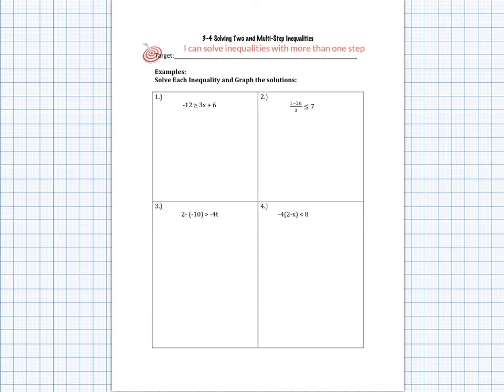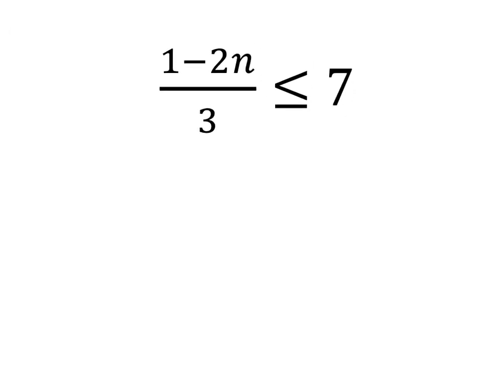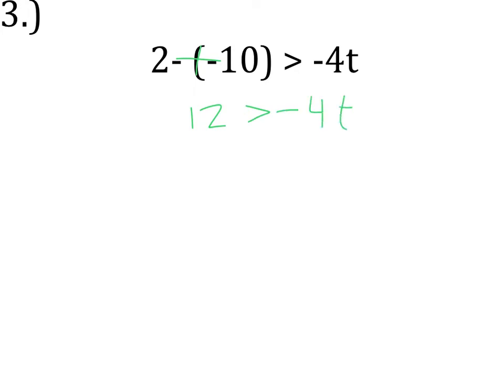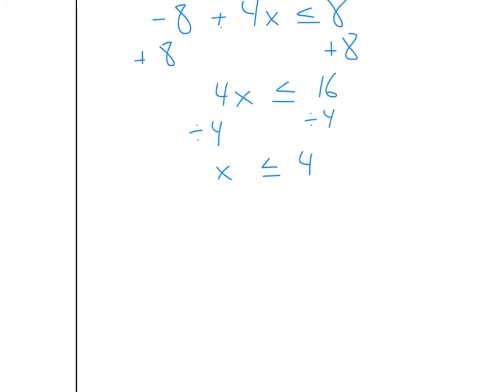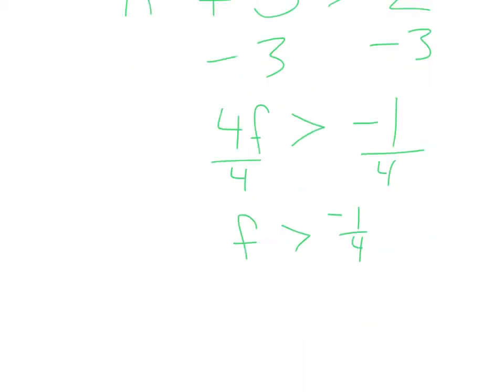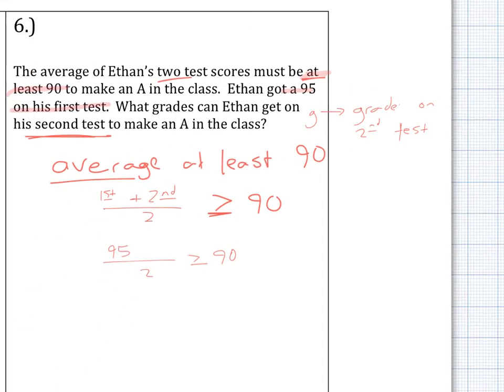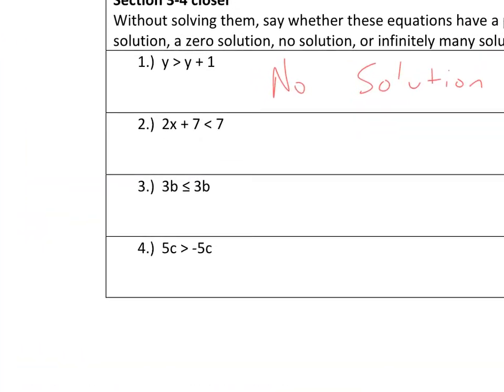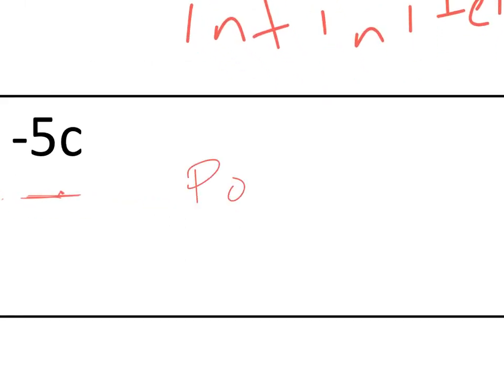Solving Multi Step Inequalities